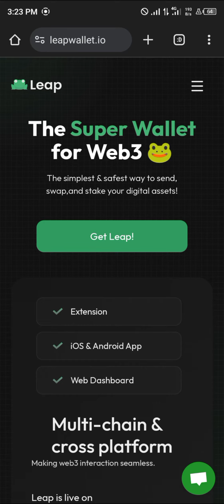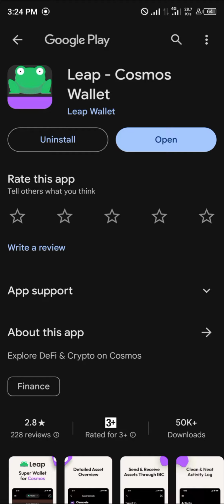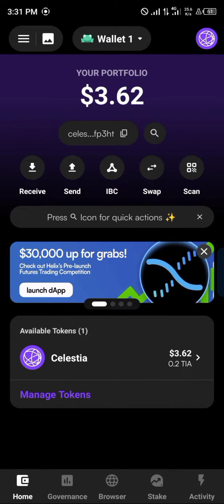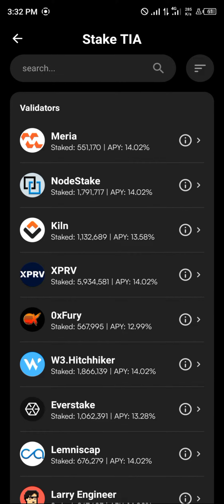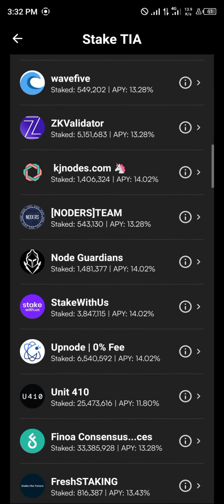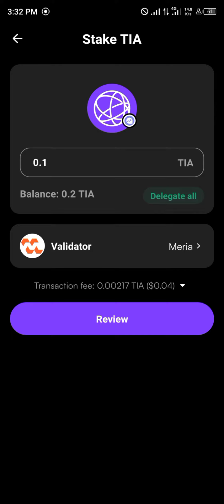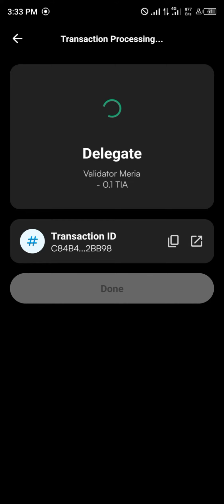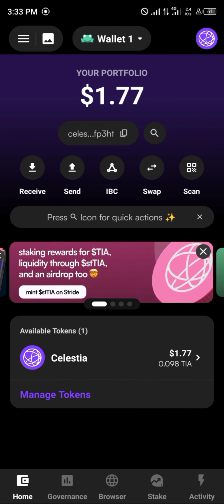How to Stake TIA on Leap Wallet (Step by Step)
In this quick video, I will show you How to Stake Tia on Leap step by step.

 In this video, we're going to explore the process of staking TIA and Celestia tokens on the Leap platform using the Keplr wallet. Staking these tokens not only allows you to earn rewards, but also makes you eligible for airdrops, so it's a great way to maximize the potential of your investments.

Introduction
In today’s video, we will walk you through the step-by-step process of staking TIA and Celestia tokens on the Leap platform using the Keplr wallet.

What is Staking and Why Should You Stake TIA and Celestia Tokens?
Before we dive into the tutorial, let’s quickly cover what staking is and the benefits it offers. Staking involves actively participating in transaction validation on a proof-of-stake (PoS) blockchain, and in return, participants earn rewards. By staking TIA and Celestia tokens, you not only contribute to the security and functionality of the network, but also stand to receive additional tokens through airdrops.

Understanding TIA and Celestia Tokens
TIA is the native token of the Tia blockchain, while Celestia is a token built on the Tia platform. Both tokens have unique properties and use cases within the Tia ecosystem.

Setting Up Your Keplr Wallet
To stake TIA and Celestia tokens, you will need to have a Keplr wallet set up. Keplr is a secure and user-friendly wallet that supports various Cosmos-based tokens, including TIA and Celestia. If you don’t have a Keplr wallet yet, we recommend downloading it from the official website and following the setup instructions.

Accessing the Leap Platform
Once your Keplr wallet is set up, the next step is to access the Leap platform. Leap is an intuitive platform that facilitates decentralized finance (DeFi) activities within the Tia ecosystem.

How to Stake TIA and Celestia Tokens on the Leap Platform
Now, let’s dive into the staking process. We will guide you through the user-friendly interface of the Leap platform and show you how to stake TIA and Celestia tokens with just a few clicks.

Maximizing Your Staking Rewards
In this section, we will discuss strategies for maximizing your staking rewards, such as compounding your rewards by re-staking them and exploring other DeFi opportunities within the Tia ecosystem.

Participating in Airdrops
By staking TIA and Celestia tokens, you become eligible for airdrops of new tokens and other ecosystem rewards. We will explain how the airdrop process works and how you can benefit from it as a staker.

Conclusion
In conclusion, staking TIA and Celestia tokens is a great way to actively participate in the Tia ecosystem, earn rewards, and position yourself for future airdrops. We hope this tutorial has been helpful in understanding the staking process and encourages you to take advantage of this opportunity.